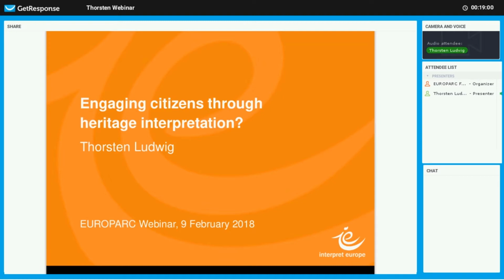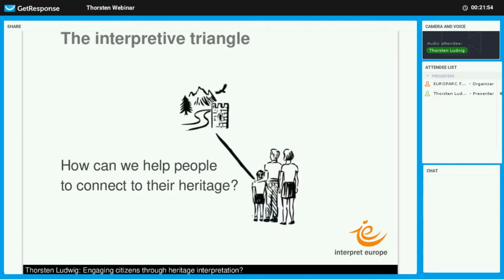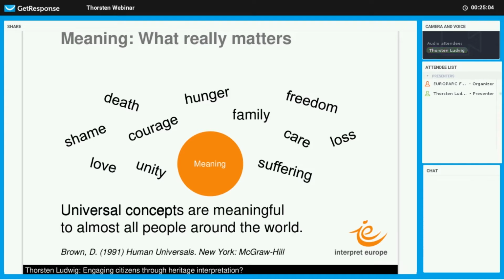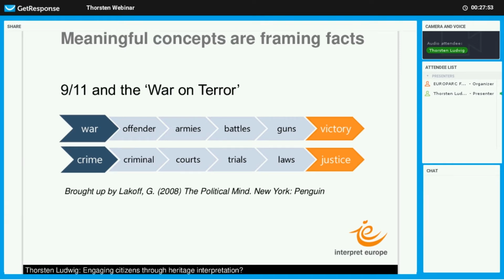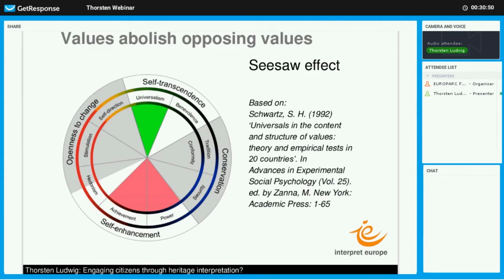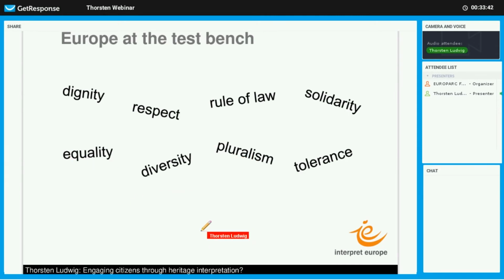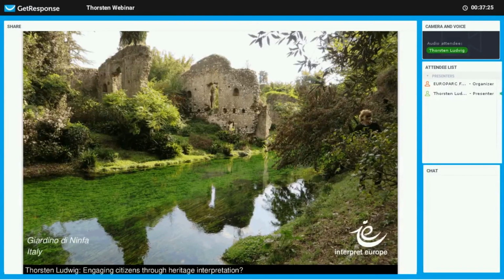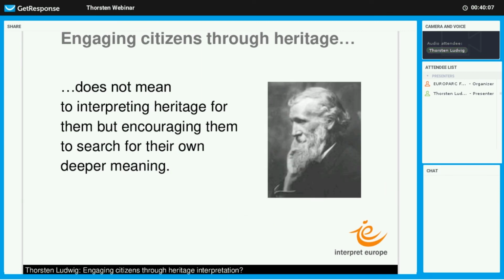Interpret Europe presentation - EUROPARC Webinar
Engaging citizens through heritage interpretation was the title of the Case study presented by Interpret Europe on EUROPARC webinar "Natural Heritage and cultural Identity: the role of interpretation".